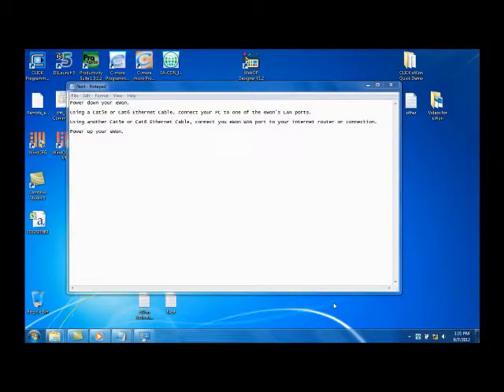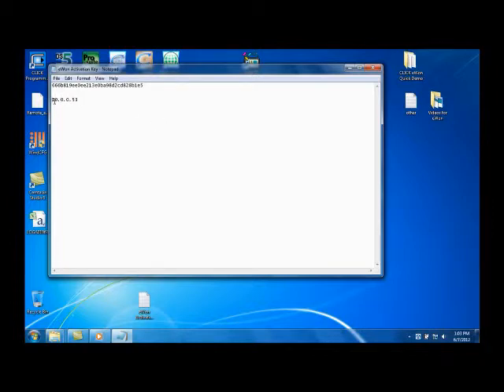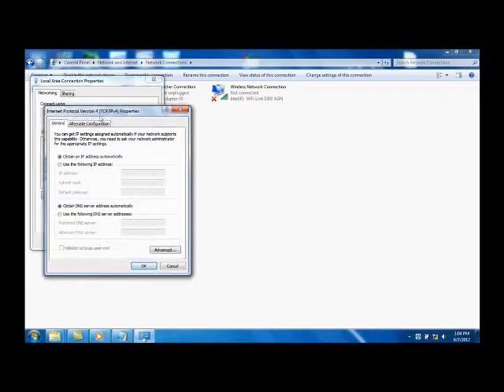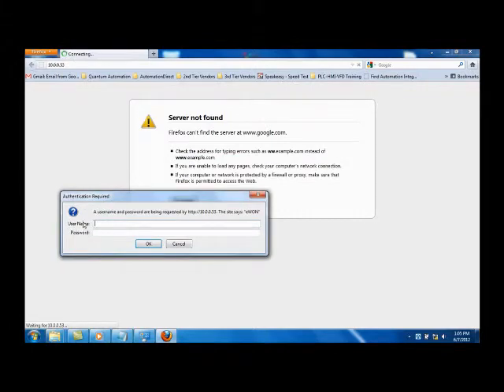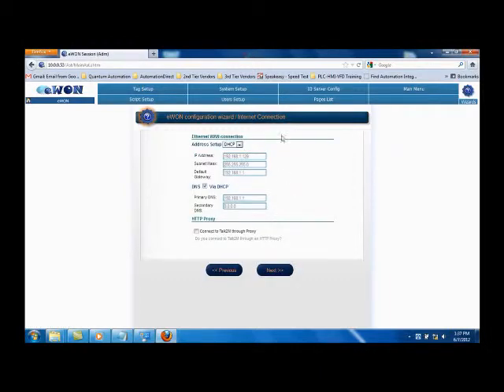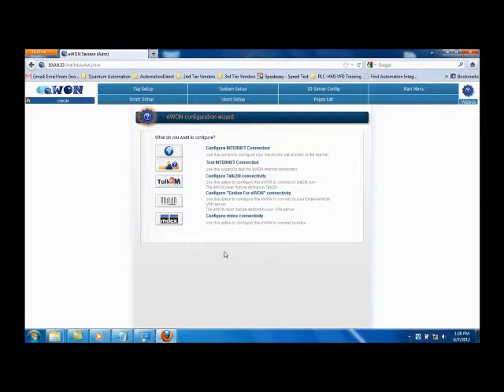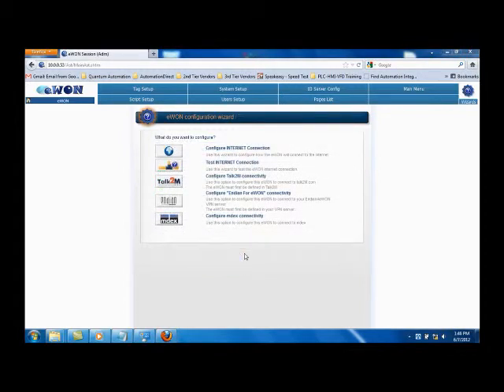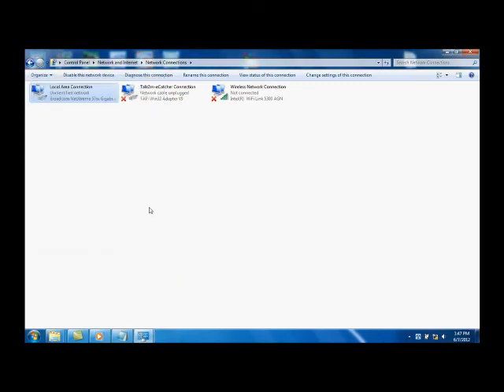eWON 03 Internet and Activation Key Applied